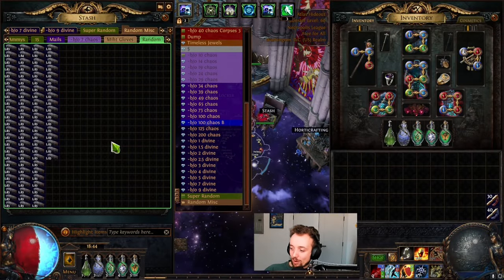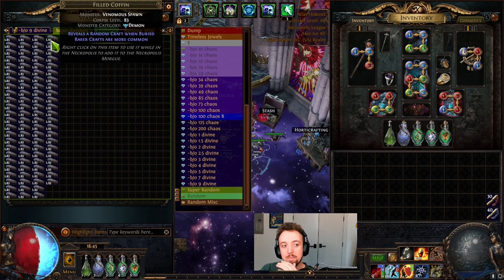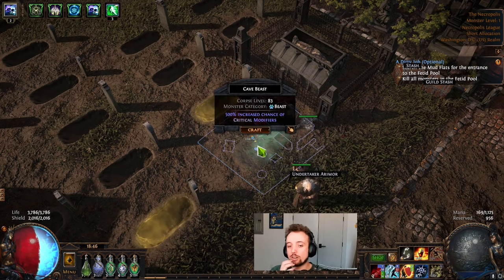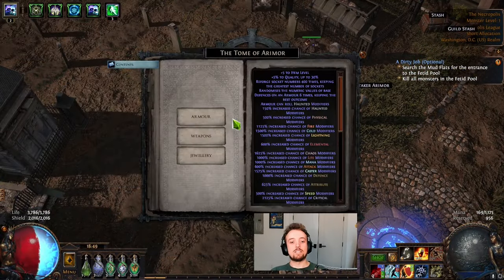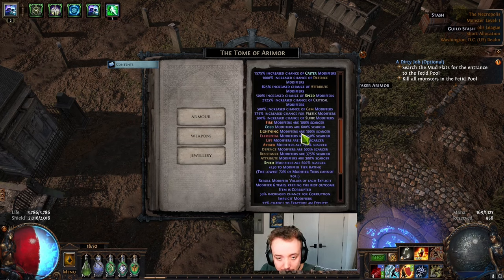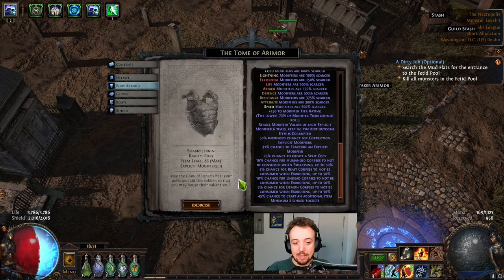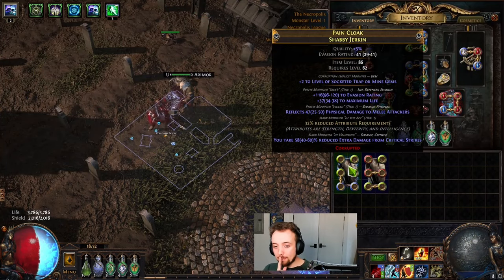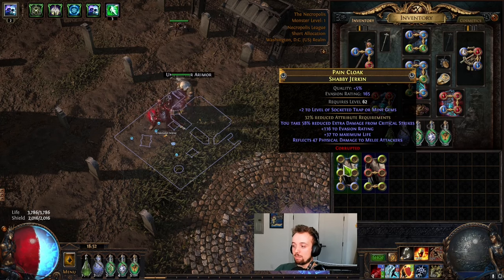The Fully Random (But Rarer Mods) Graveyard Craft - The Method Big Crafting Doesn't Want You to Know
The content you've all been waiting for has finally arrived - I hope you enjoy.